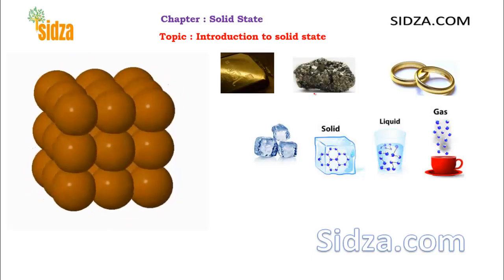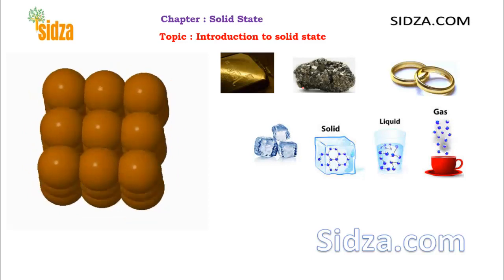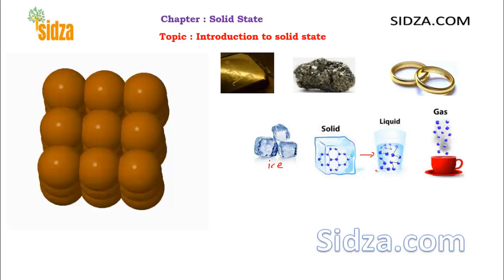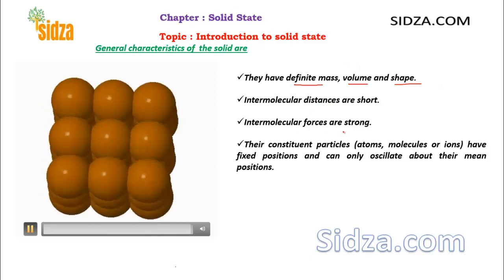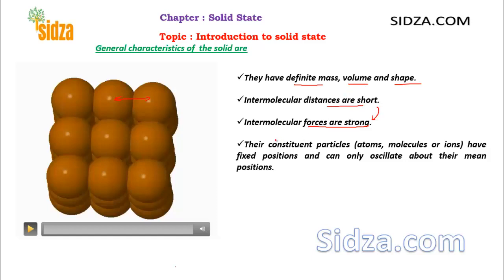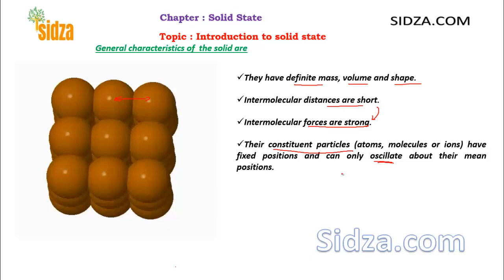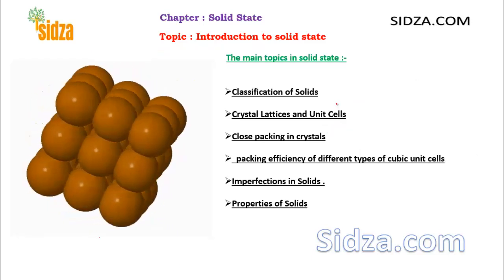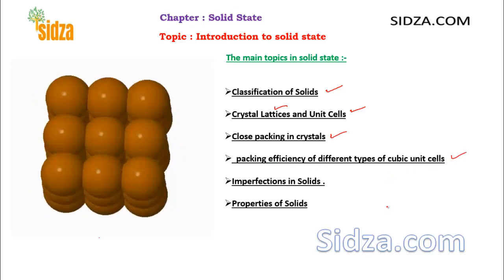Introduction To Solids :class 12